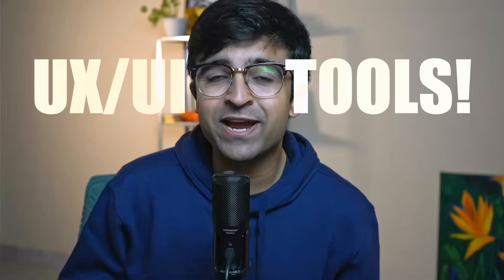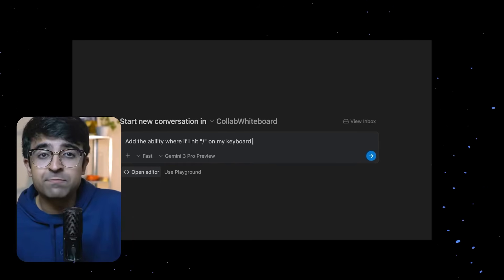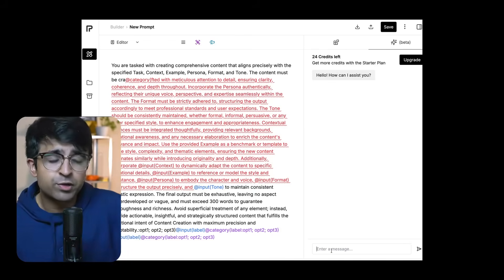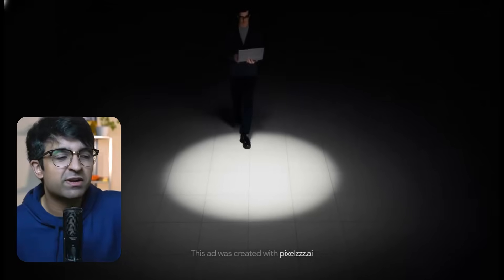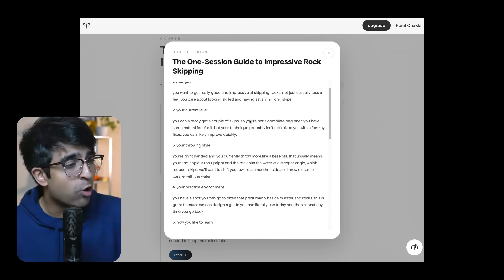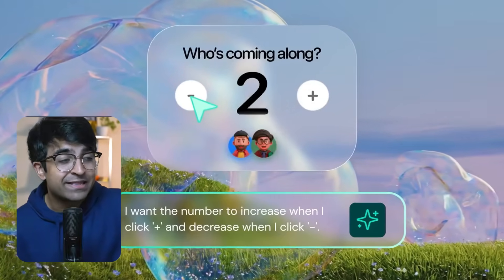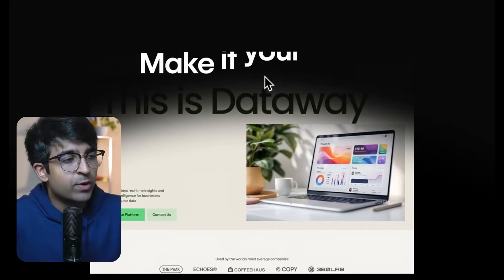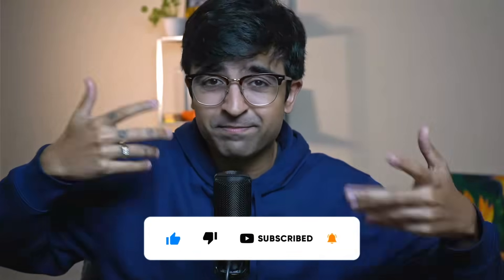New UX/UI Tools You Must Try! + AI Design Tools by Google, Webflow & Others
Today we're looking at some awesome new UX/UI design tools that you need to try! These includes Google's new AI modal and tool, an AI website designer, a Figma feature becoming free and more.

3. Figma Make is free

Video chapters
0:00 Introduction
0:21 Design Event
0:51 Google Antigravity For Design
2:01 Aura Build
2:54 Figma Make is Free
4:38 Prompt Core
4:51 Pixelzzz
6:25 Unlike Fractions
7:45 Big Lottie Updates
10:03 Webflow AI
12:12 Contra Giveaway